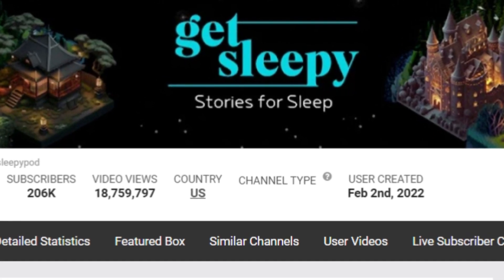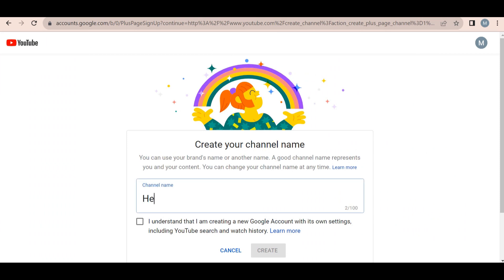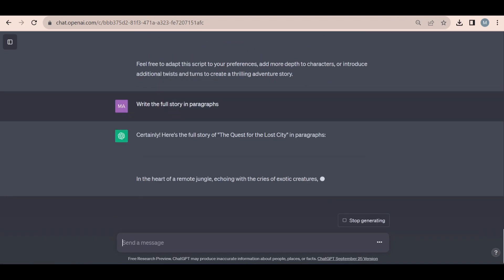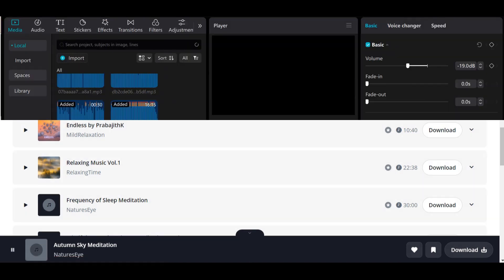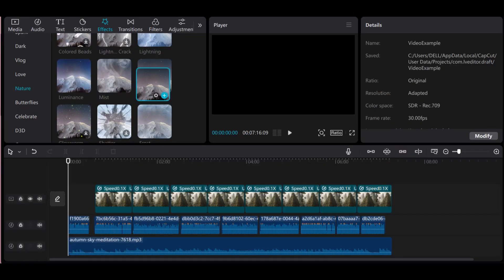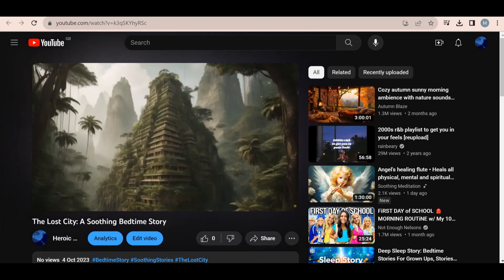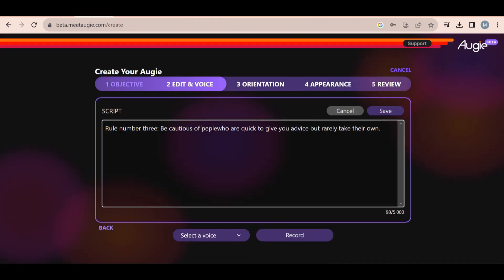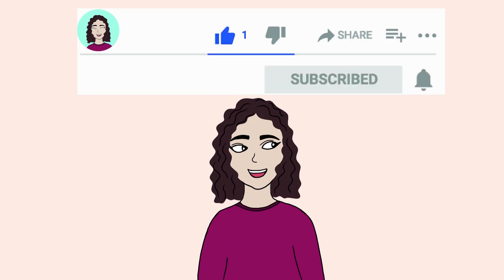I Created a FACELESS YouTube Channel with A.I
Hey guys! Sorry for not uploading in a while. This video was so much fun to create! I hope you guys find some value in this video. I'm going to unveil something truly extraordinary – I've created a completely FACELESS YouTube channel using cutting-edge A.I. technology!

🤖 Join me as I reveal the incredible tools and techniques I used to bring this one-of-a-kind persona to life, right from scratch.